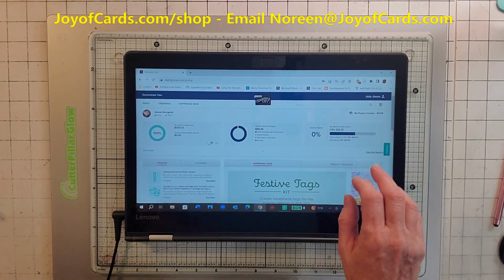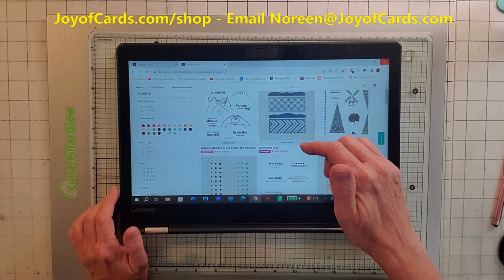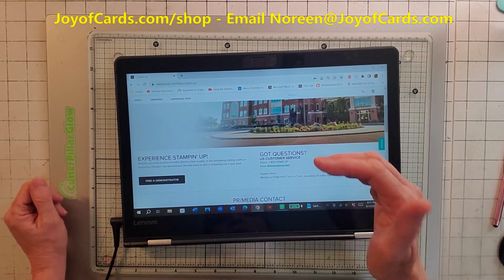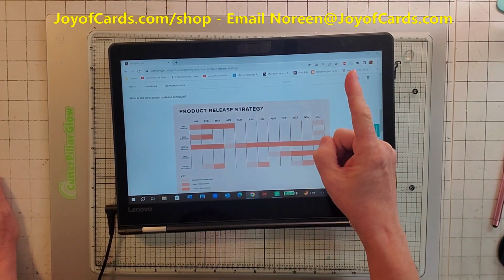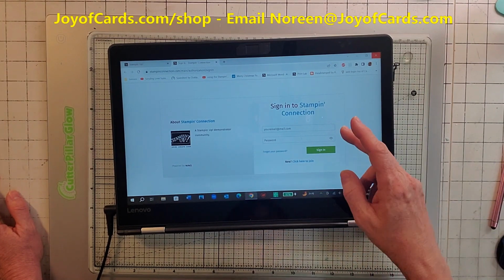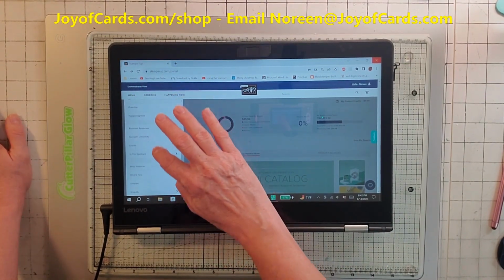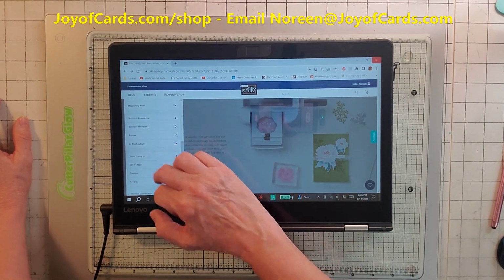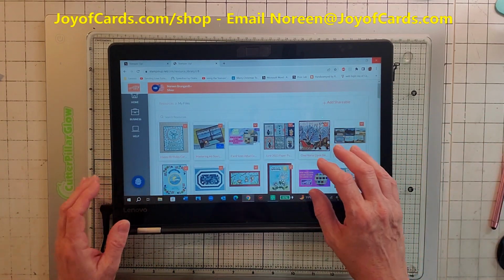August 2023 What's Up with Stampin' Up! StampinUp WhatsUpwithStampinUp JoyofCards.com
Want the September to December 2023 Mini or the Annual Catalog?

How to order my Stampin' Up! Retired Products:
Go to JoyofCards.com/Shop

Buy New Stampin' Up Products go to:  JoyofCards.StampinUp.net - No Host Code Needed!!!

🛒   Non-Stampin' Up! Supplies with Links   🛒

My CutterPillar Tempered Glass Mat

My Die Magnet Sheets - Stamp N Storage - Stamp-n-Storage Magnet Cards for Wafer Thin Die Storage - 5"x7" (Pack of 10)

12” x 12” Paper Folders - Storage Studios Paper File 3-Pack, 12.75 x 12.95 x 0.13 Inches, Clear

6” x 6” Paper Folders - Totally Tiffany SP5PK Stamp Storage Pockets (5 Pack), 7.5” x 6” Clear

Stampin' Spot Storage Box - 32 Grids Clear Plastic Organizer Box